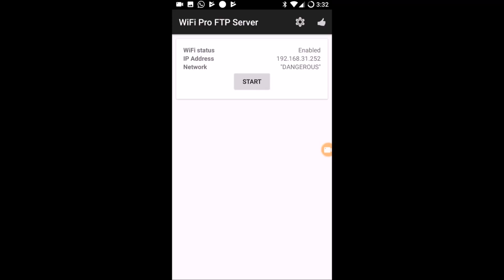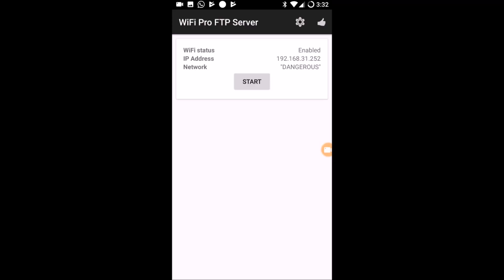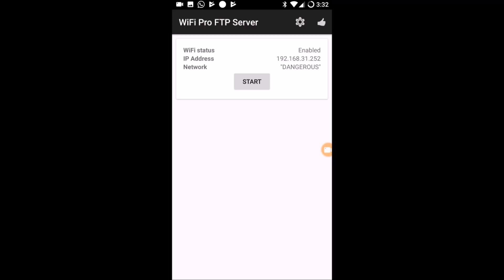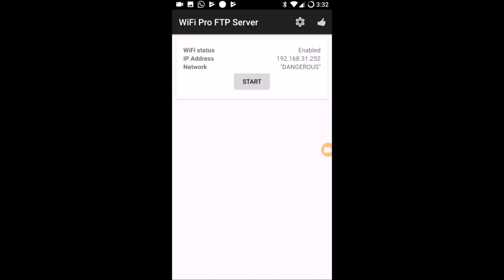Access and transfer files from your PC to Android and vice versa without USB cable by Pradip Sikdar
Breaking the USB cable or the USB port of your phone is a common thing these days. At the same time, transfering files from PC to mobile and vice versa is a common task. So, here is a method for you to access and transfer files of your Android mobile from your PC with the need of the USB cable.